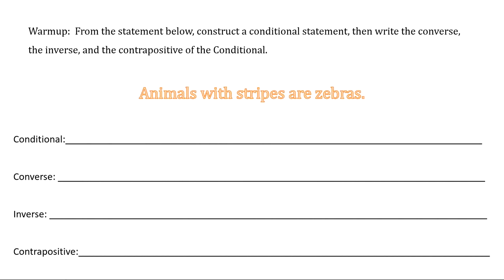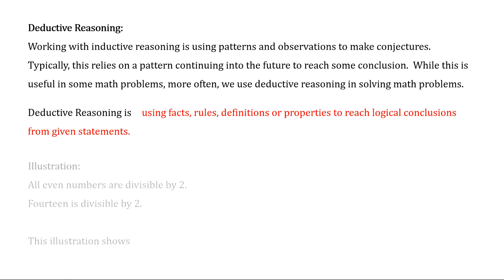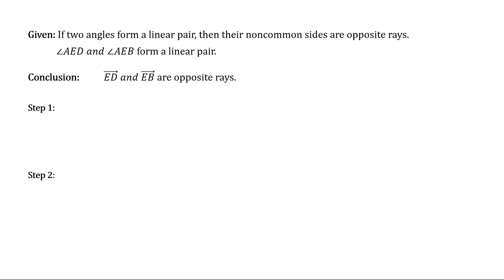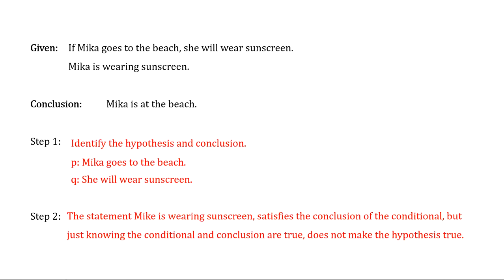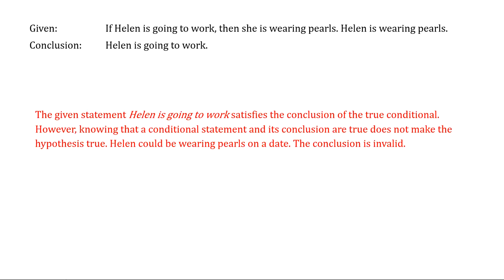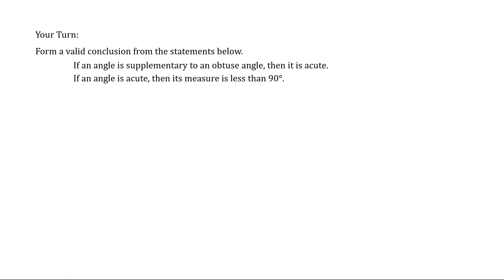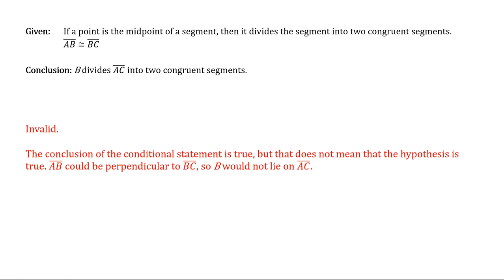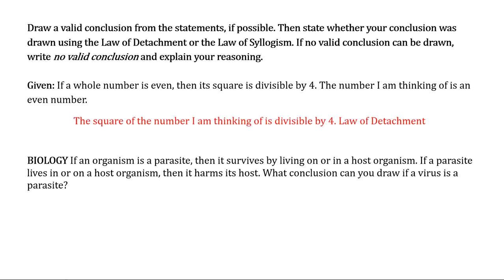Unit 3 Day 3 Deductive Reasoning